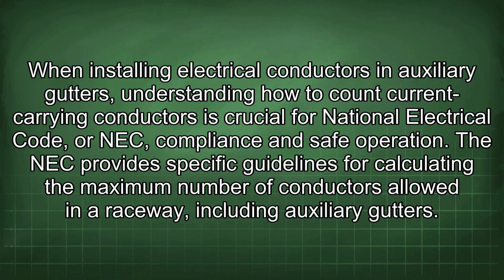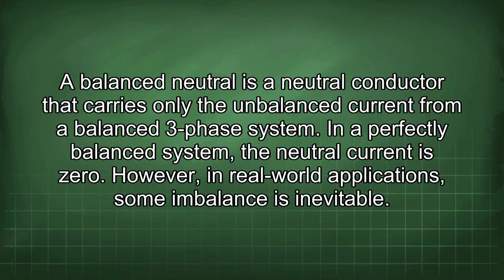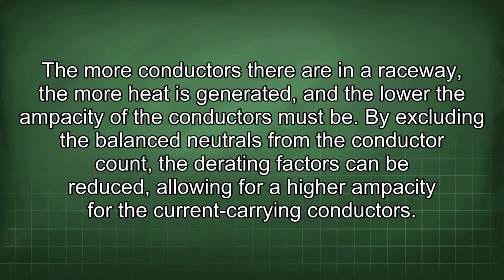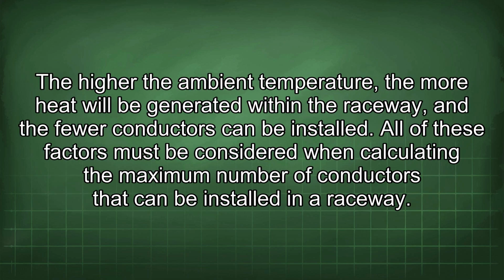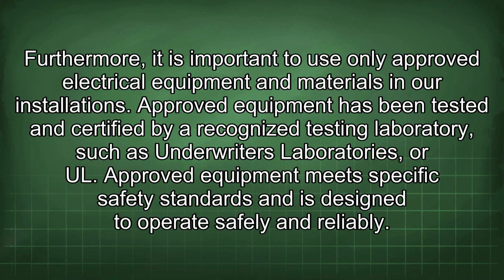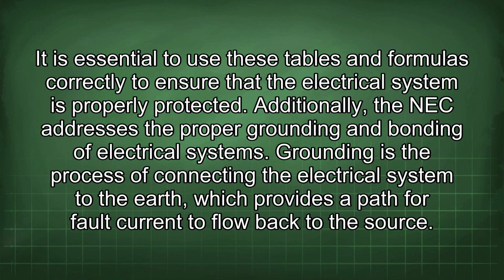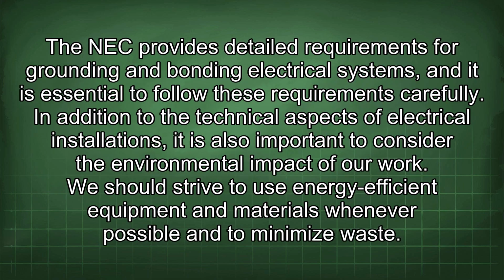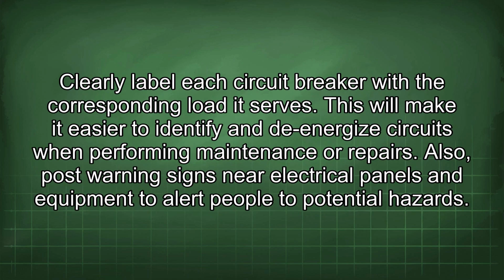Counting Conductors in Auxiliary Gutters NEC Guidelines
Learn how to accurately count current-carrying conductors in auxiliary gutters according to the National Electrical Code. We explain the balanced neutral exemption and its impact on conductor counts. Ensure NEC compliance and safe electrical installations.